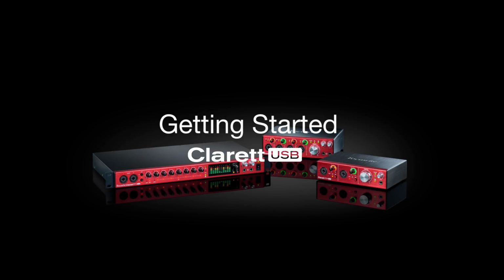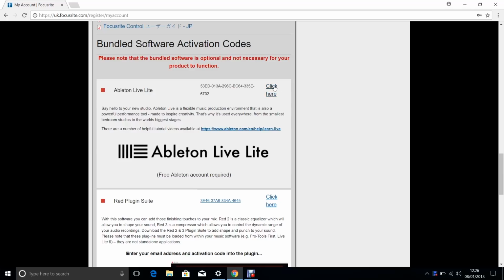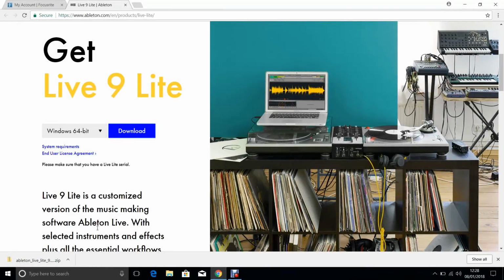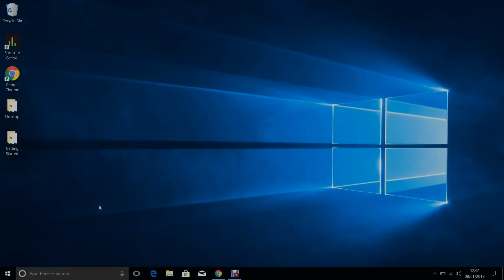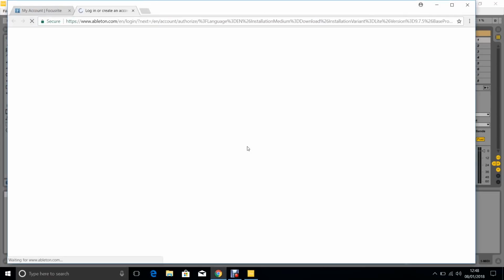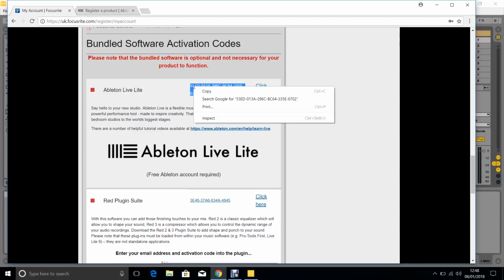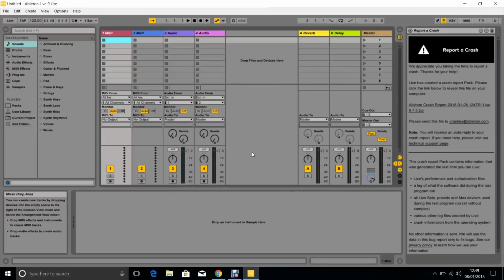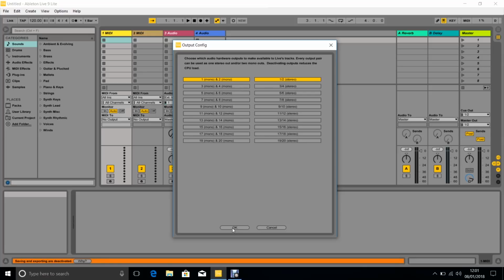Focusrite // Clarett USB - Ableton Live Lite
In this video we show you how to get up and running with Ableton Live Lite and the Clarett USB product.